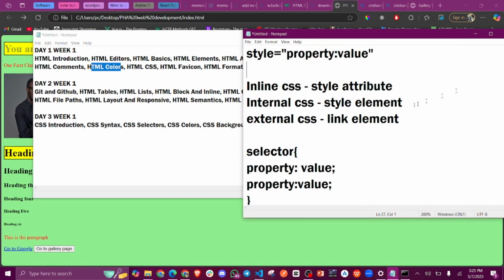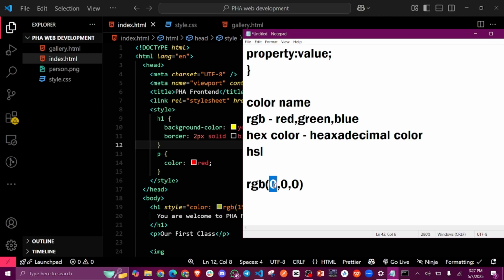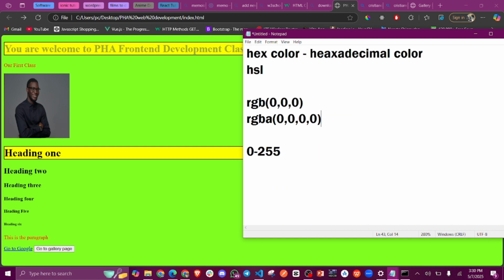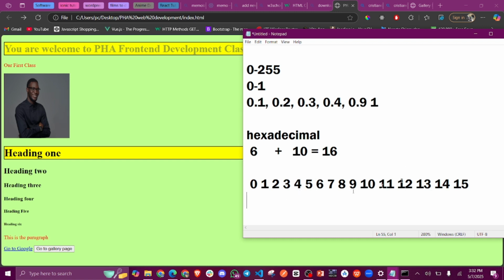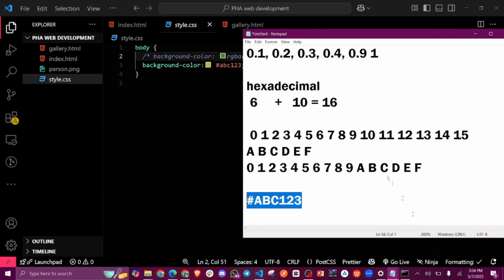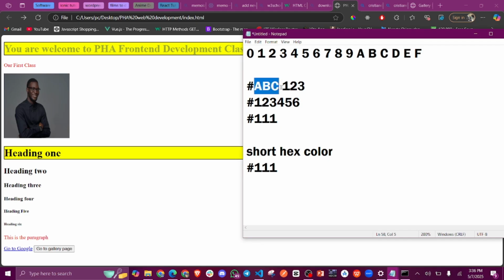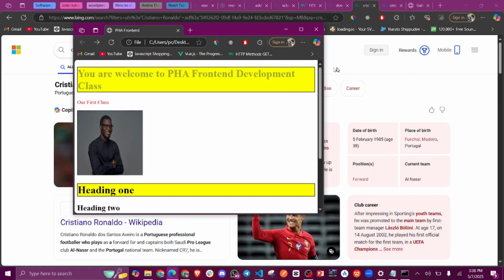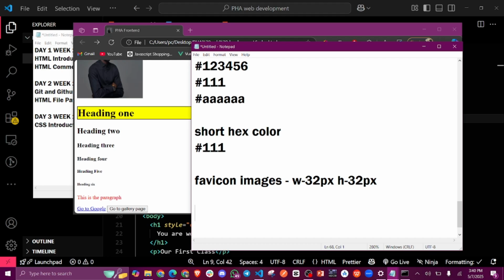HTML TUTORIAL [ IMPORTANT TOPICS IN HTML ] | PHA WEB CLASS PART 5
In this video, we’re kicking off Part One of our HTML Tutorial Series, where you'll learn the basics of building web pages from scratch. Whether you're a complete beginner or just need a refresher, you're in the right place!

Let’s build the web together – one line of code at a time.